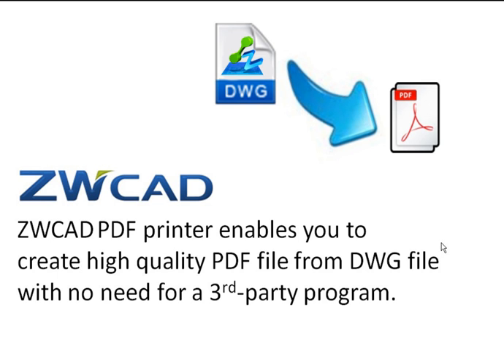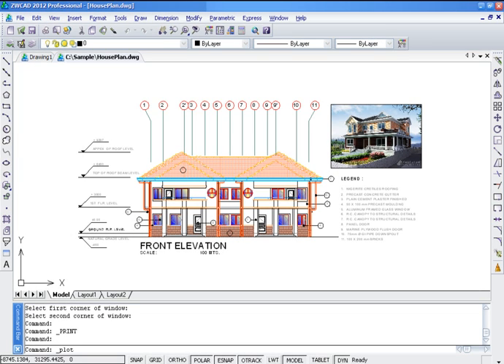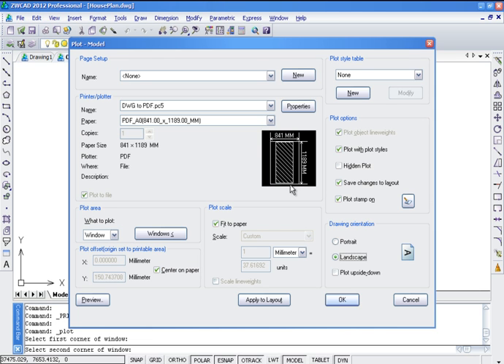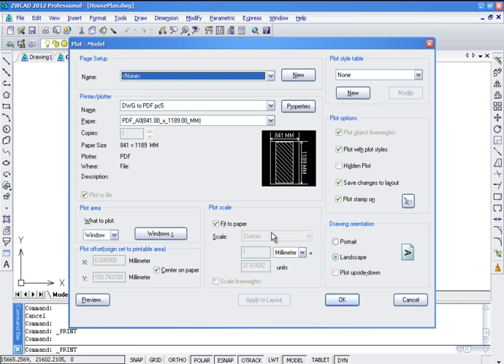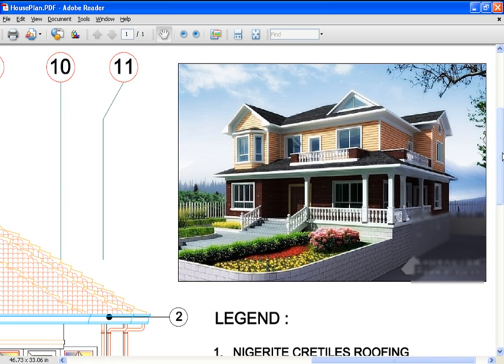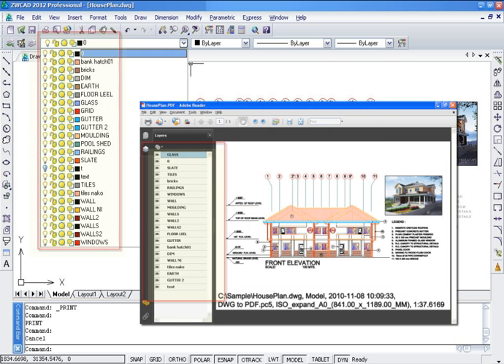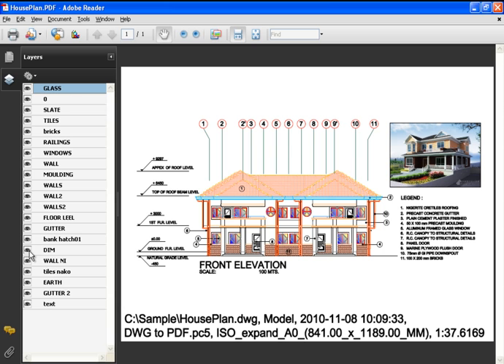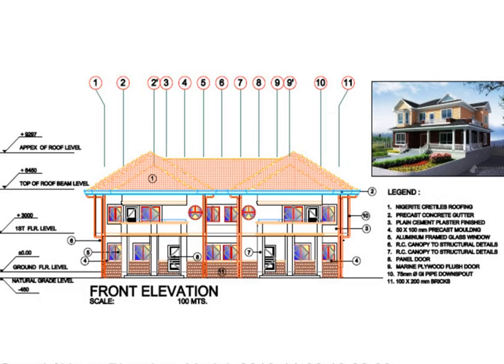ZWCAD built-in PDF plotter, convert DWG to PDF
ZWCAD PDF printer enables you to create high quality PDF file from DWG file with no need for a 3rd-party program.